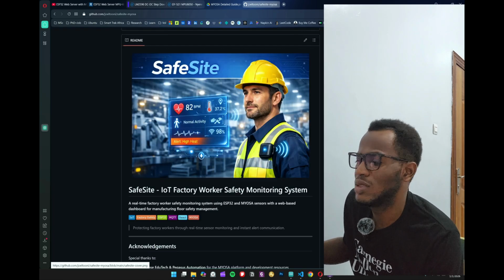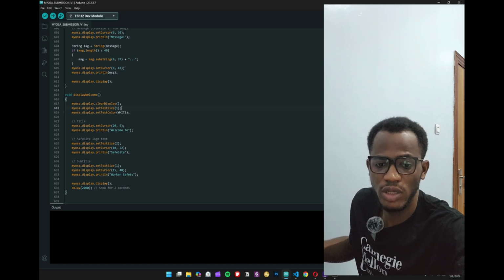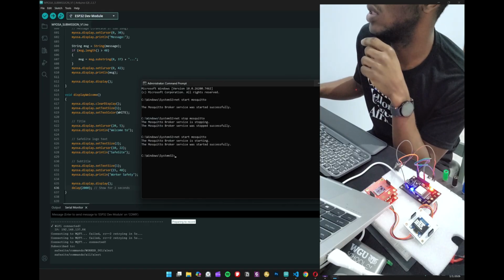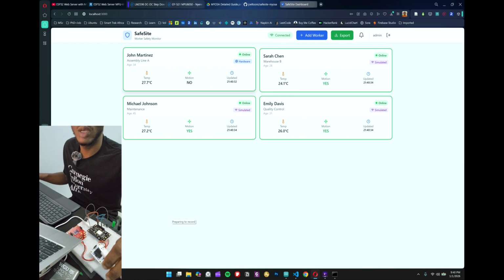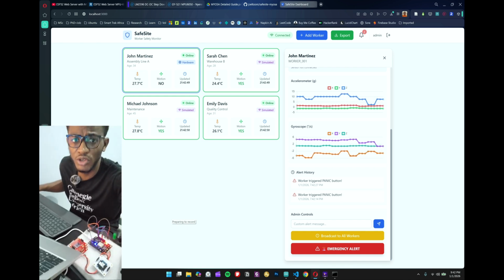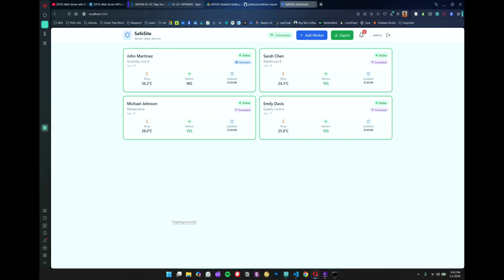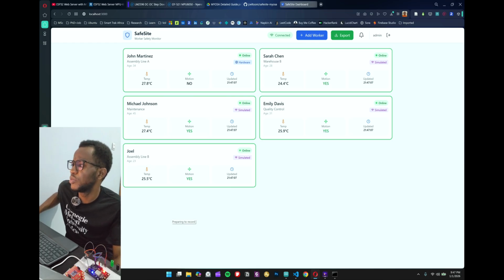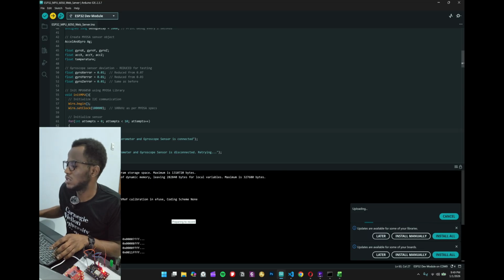SafeSite IoT Factory Worker Safety Monitoring System | MYOSA 4.0 @IEEE APSCON 2026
SafeSite: Intelligent Occupational Safety with Myosa 🏗️🛡️
Industrial sites and construction zones are high-risk environments where safety monitoring is often reactive rather than proactive. In this video, we explore SafeSite, an IoT-powered worker safety system designed to prevent accidents and monitor site conditions in real-time.
Built using the Myosa sensor framework, SafeSite monitors critical environmental factors such as temperature, humidity, and gas levels, while simultaneously tracking worker activity. By using motion sensors to detect falls or unauthorized entries into dangerous zones, the system provides a comprehensive "safety net" for the modern job site. It’s an essential look at how smart technology can reduce workplace fatalities and improve operational efficiency in high-stakes industries.
The Solution:
Real-Time Site Monitoring: Continuous tracking of environmental hazards (heat, gas, humidity) to ensure a safe working climate.
Worker Safety Tracking: Uses motion-sensing technology to detect falls, prolonged inactivity, or dangerous movement patterns.
Incident Alert System: Instantly notifies supervisors and safety officers of potential risks or ongoing emergencies.